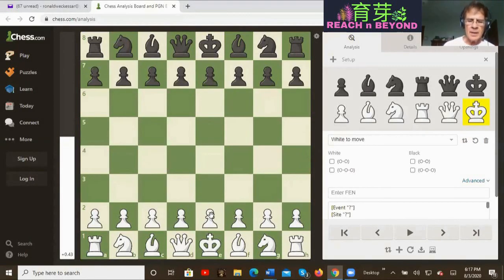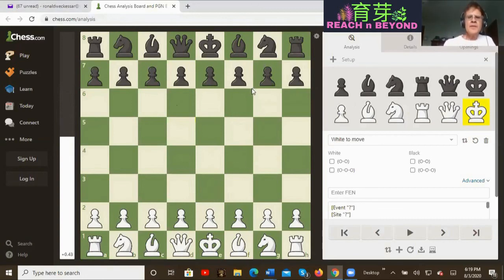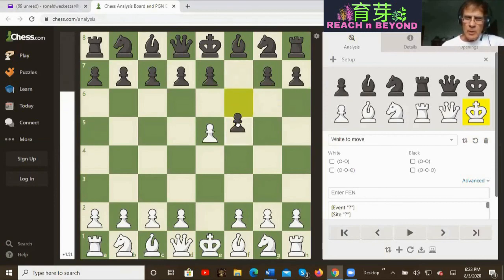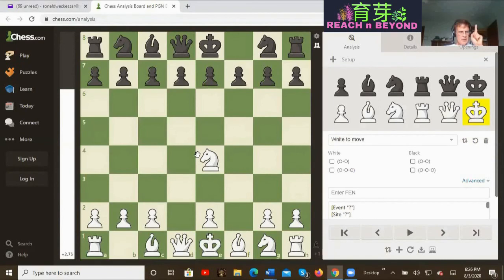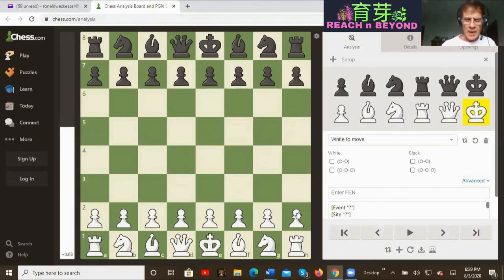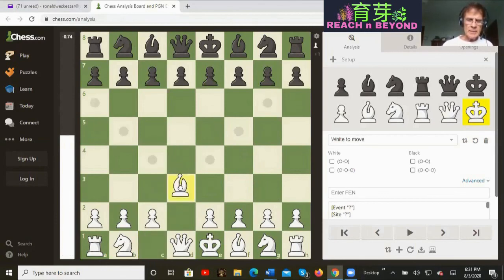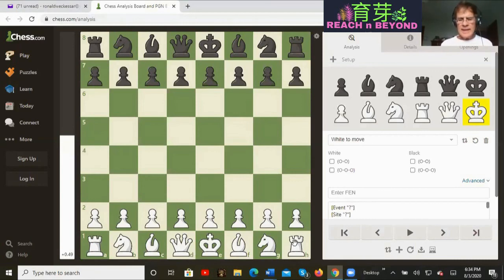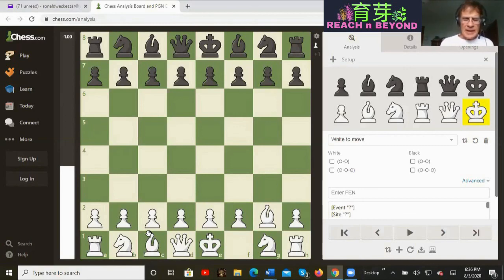The Fundamentals of Chess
How each pieces move and capture。Learn your Fundamentals to become an expert in Chess